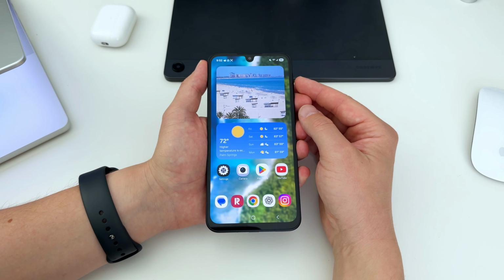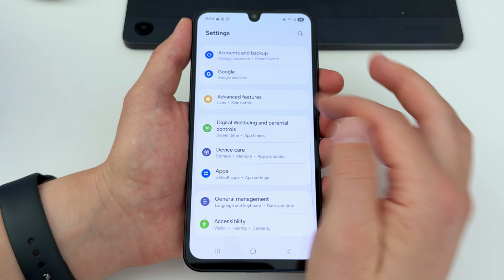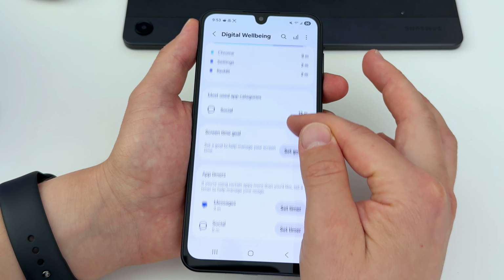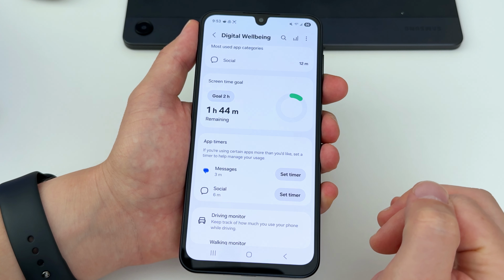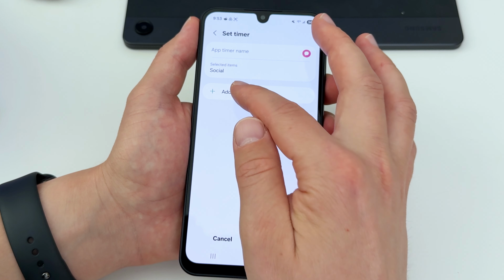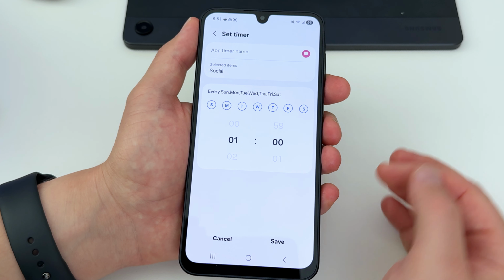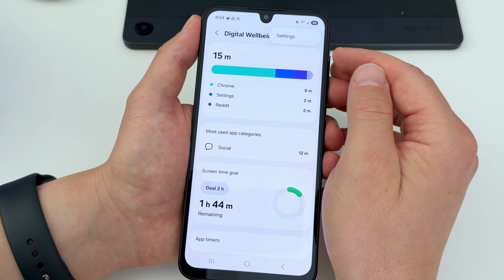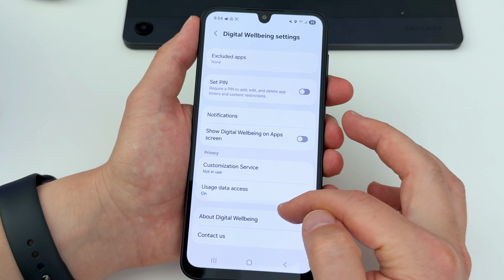How to Check Screen Time on Android (See Screen Time & Set Limits)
In this quick Android tutorial, I’ll show you how to check your screen time using Digital Wellbeing, plus how to set time limits for your phone, individual apps, or app groups. I also cover how to set a PIN for screen time controls and how to exclude apps from your screen time reports.

This works on most Android phones, including Samsung Galaxy, Pixel, and other Android devices (menus may look slightly different).

You’ll learn how to:
✅ Check daily screen time and app usage
✅ Set limits for apps or app groups
✅ Set a PIN for Digital Wellbeing controls
✅ Exclude apps from screen time tracking